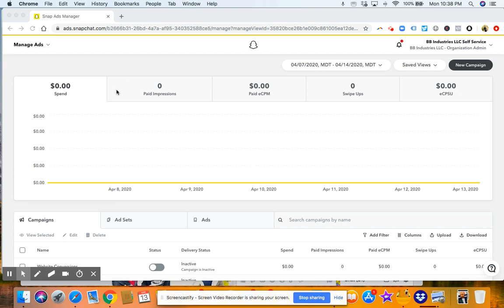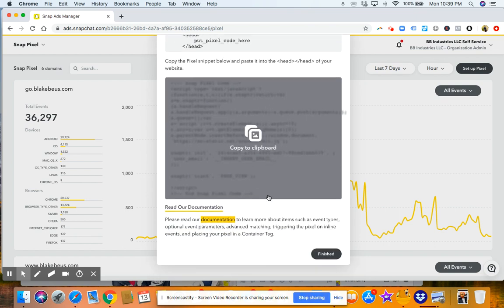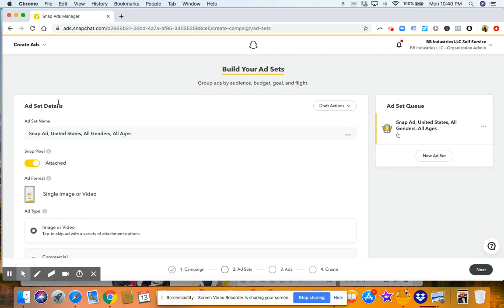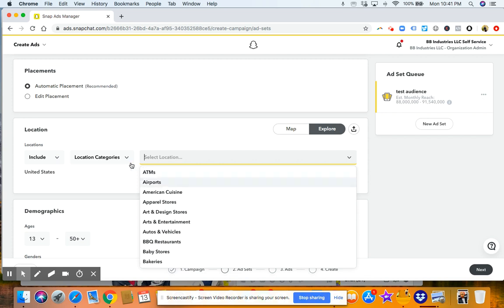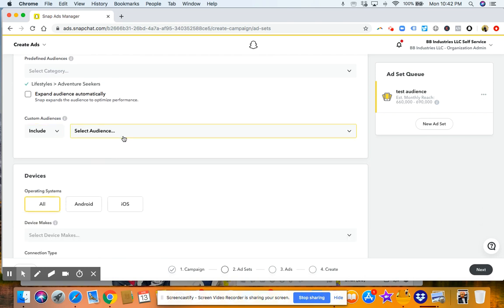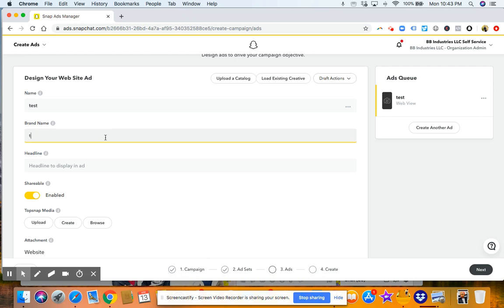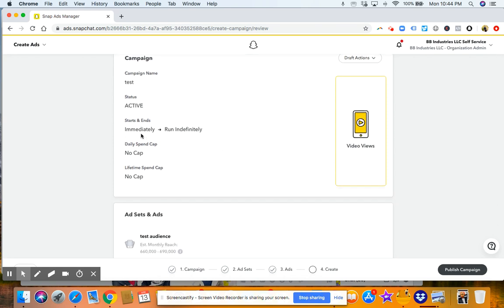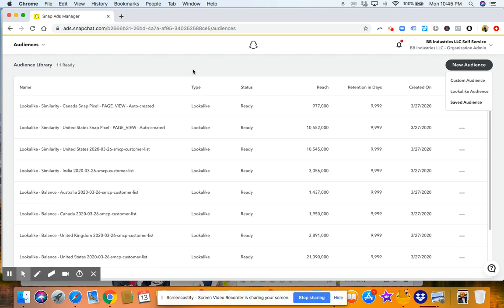snapchat ads for business How to create Snapchat Ads To Market Your E-commerce Store such as Shopify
In this video I go over how to create snapchat ads for your business. Snapchat advertising like anything else is all about creating ads that have the right message to market match.

Snapchat advertising would be a great channel to use for e-commerce stores such as shopify.